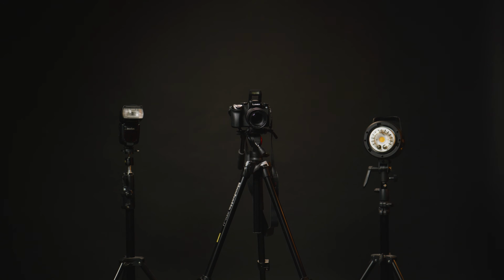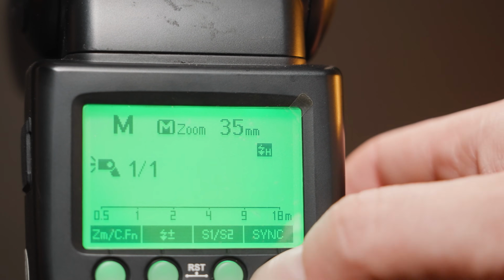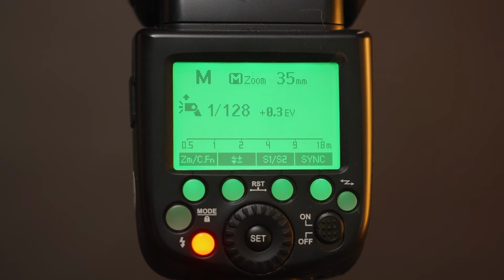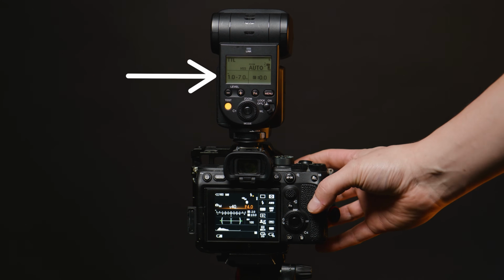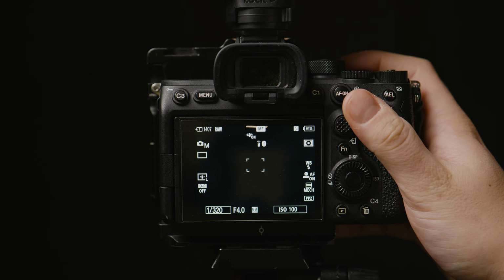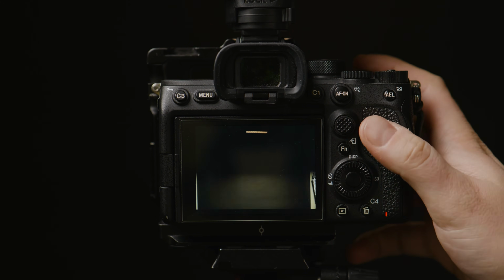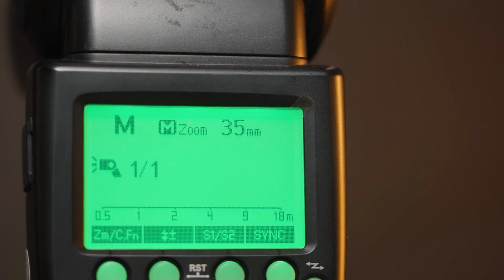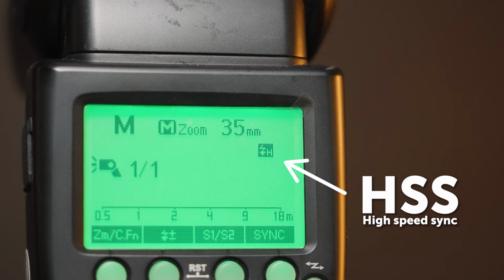How to shoot with SPEEDLITE? | Speedlite photography basics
One of the handy photography tools is a speedlite. In this video we're going to take a look at the basics of how to shoot with it and add some creative tips on using it.